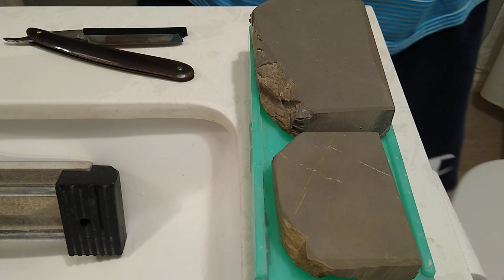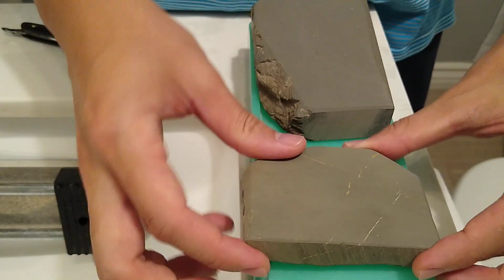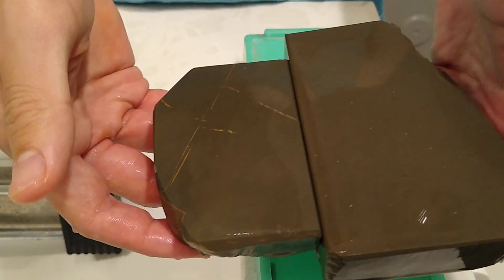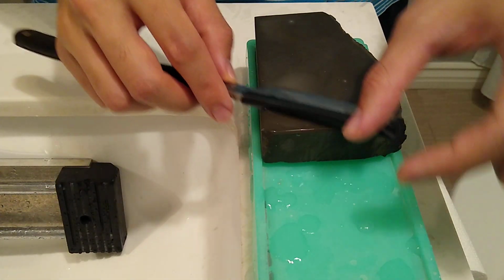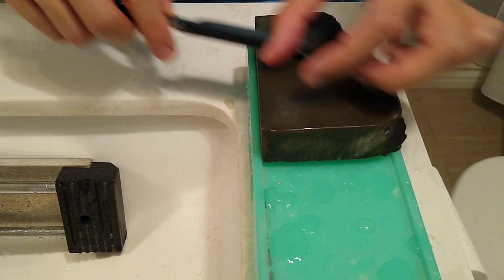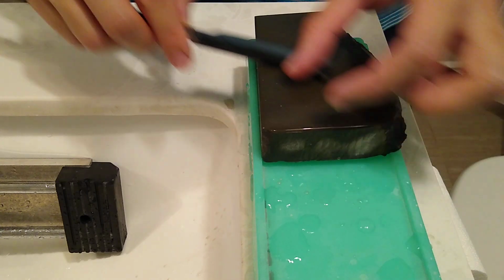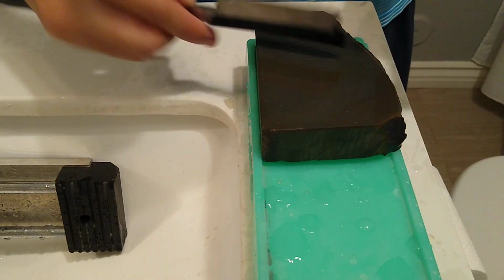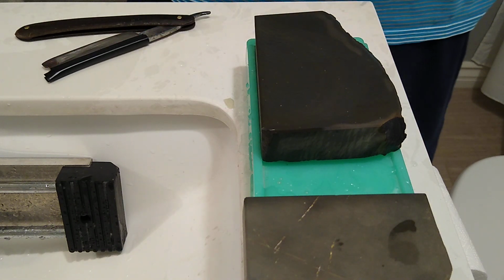Finishing on a Jnat Pocket Stone | Keen Edge Wedge Straight | Honing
Jnat Tomo Nagura
Jnat Pocket stone (Koppa?)
Keen Edge Wedge Straight razor

This edge turned out to be average. It cut decently but not comfortable as I'd like. More to work on.